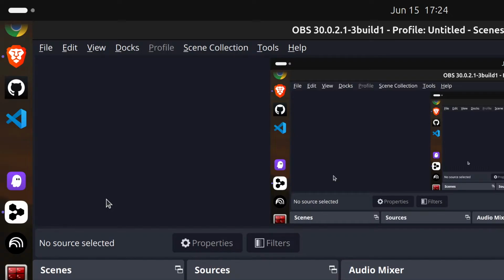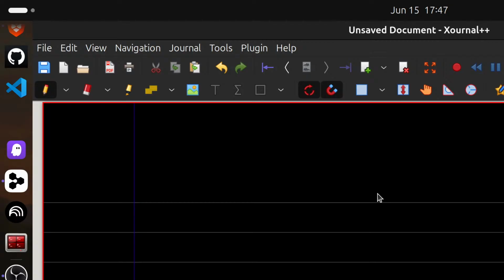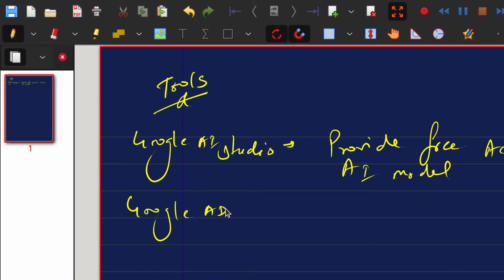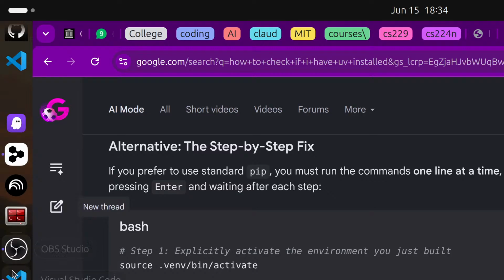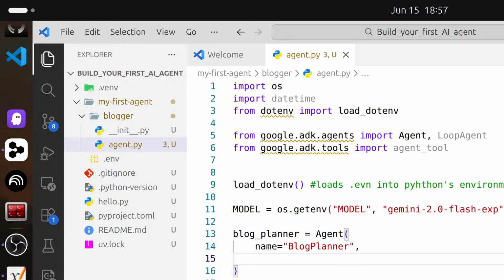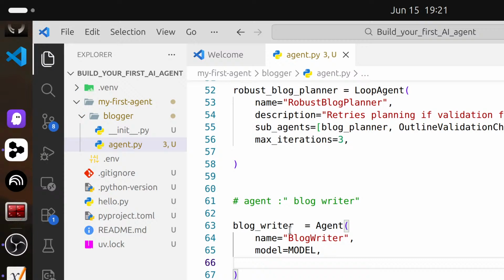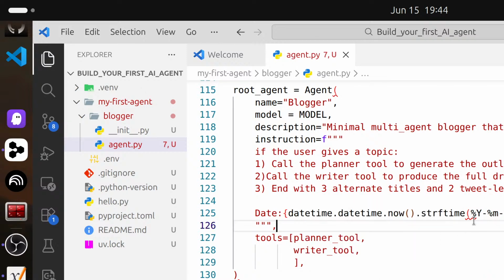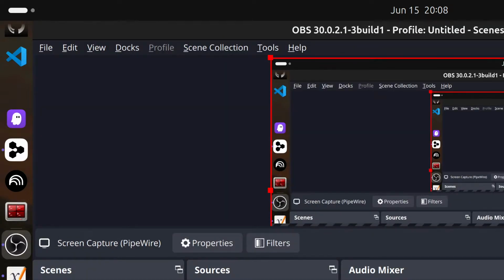Build your first AI agent with help of google's ADK